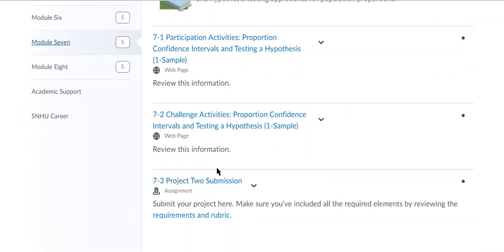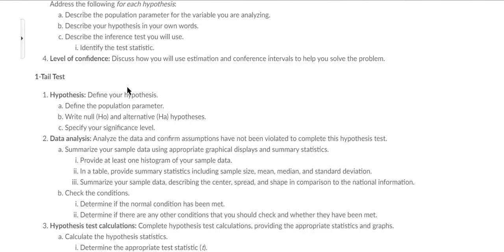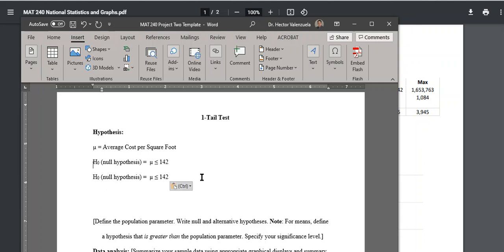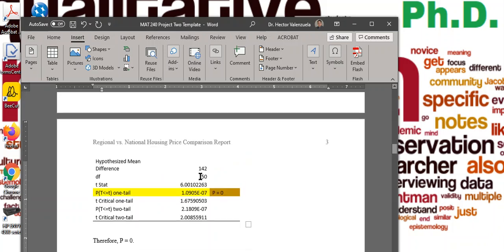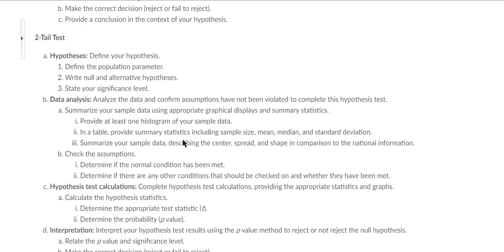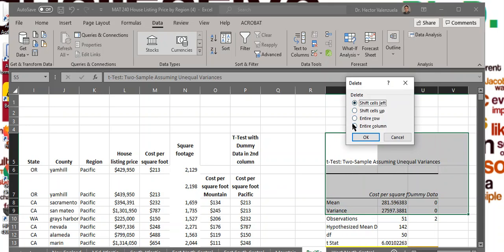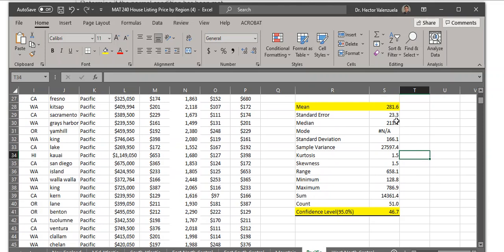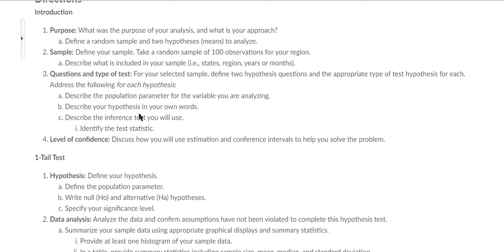my 7-3 Project Two Video